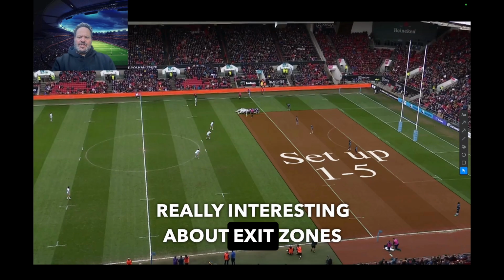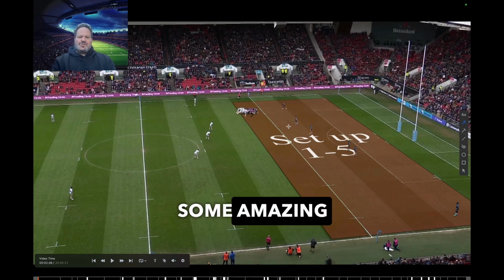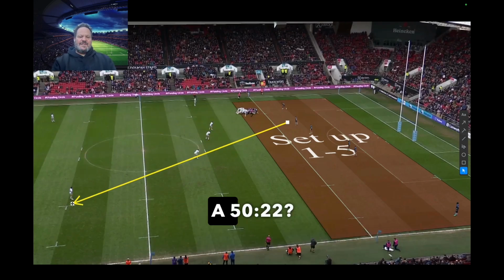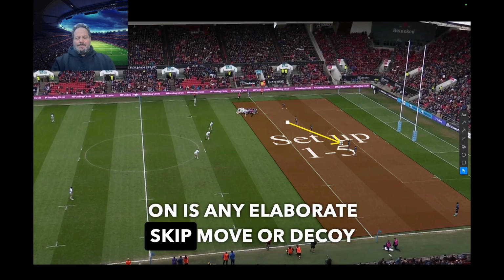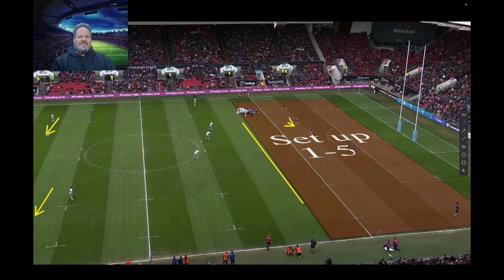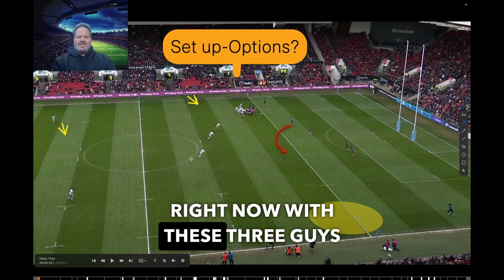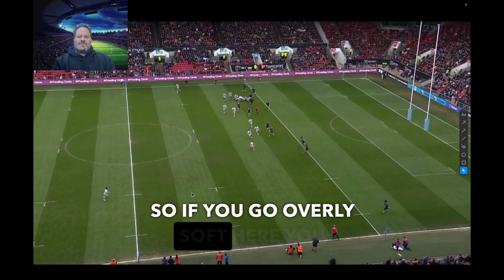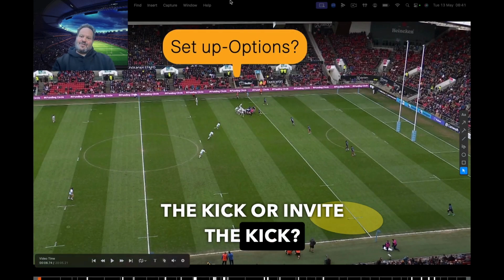Scrum exit 50/22m policy video export 2025 05 13T07 50 33 571Z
How do you defend the b50-22m in opposition territory.